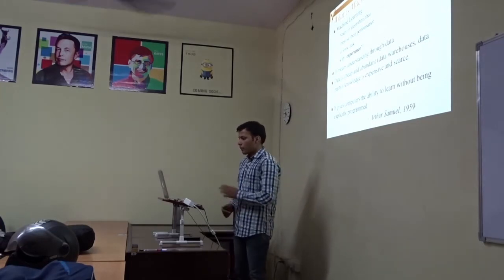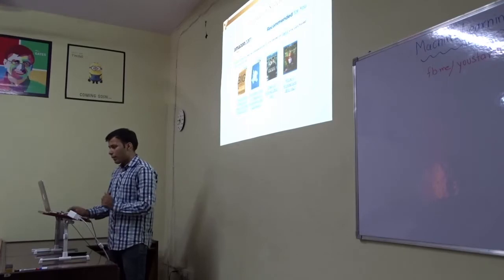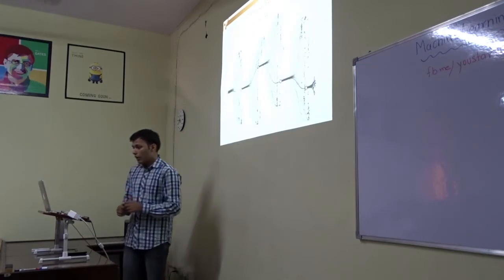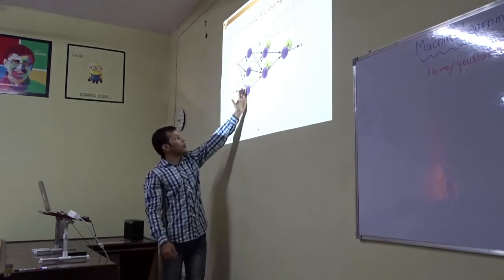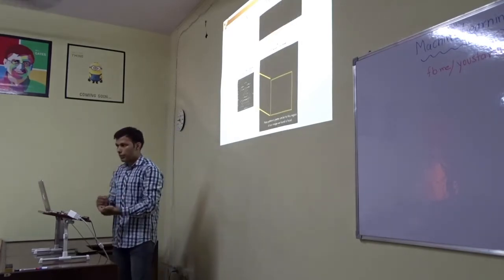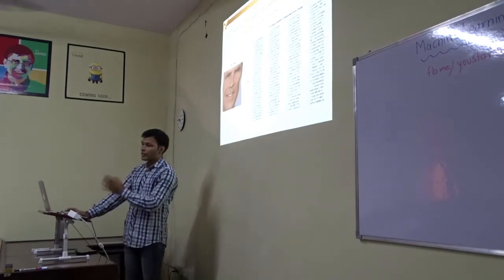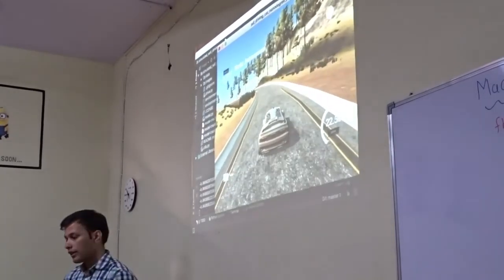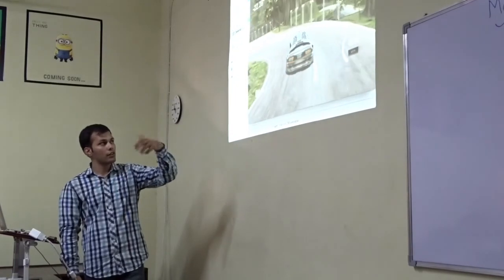Getting Started on Machine Learning - Anubhav Shrimal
Anubhav Shrimal - An intern at Youstart, and a final year B.Tech CS student delivering a very precise and practical guide to machine learning - and how he coded his way to create Face recognition and Self-Driving Car algorithms.